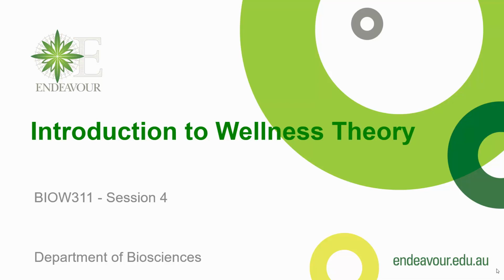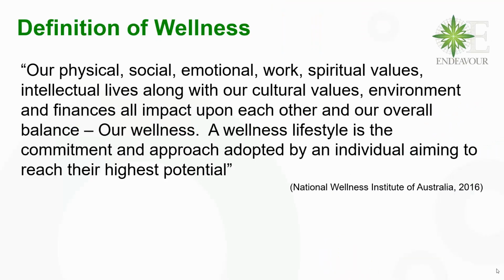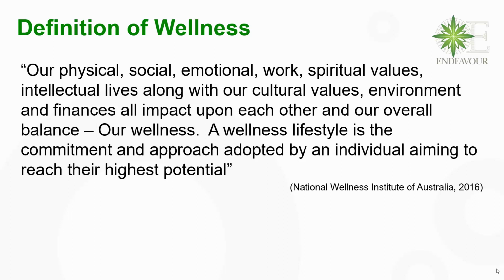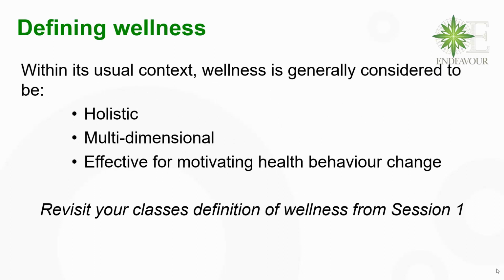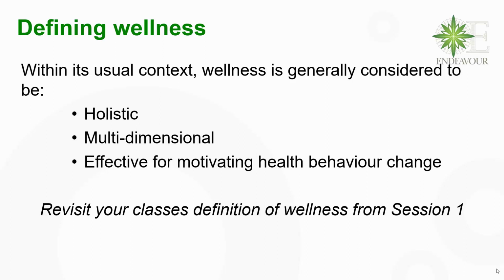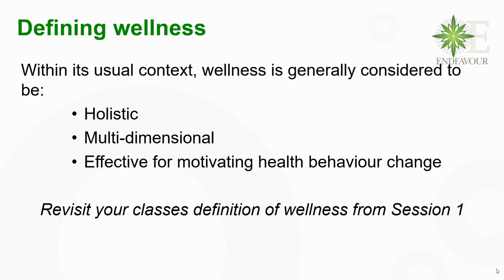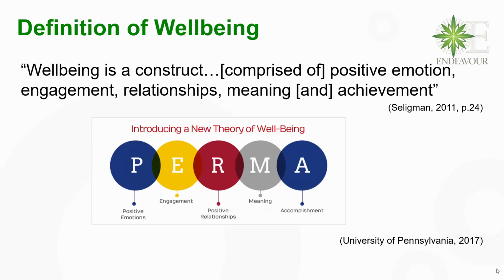BIOW311 Session 4 Screencast Part 1